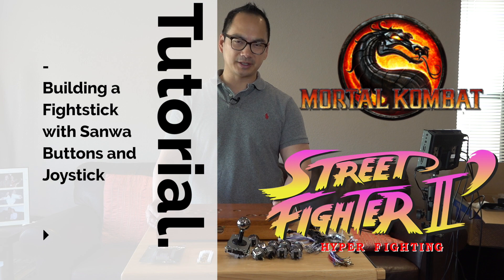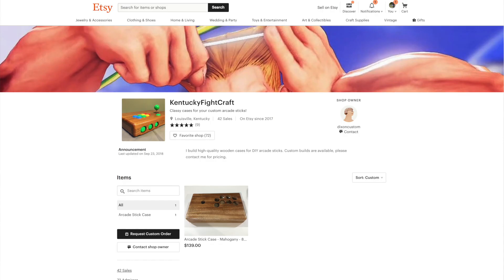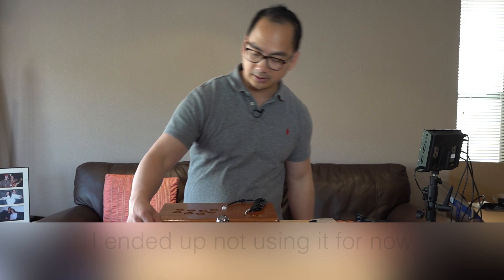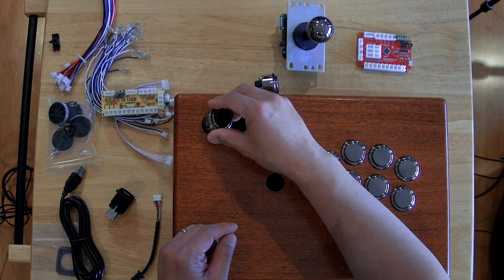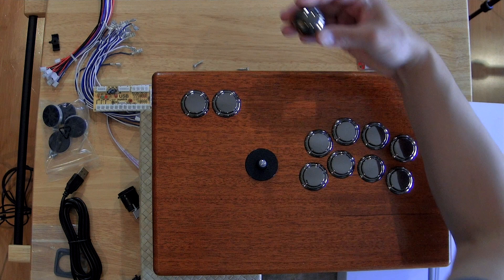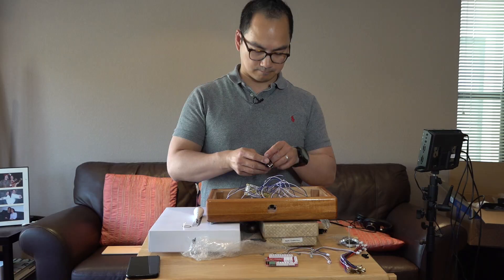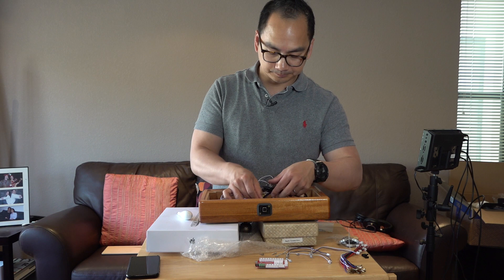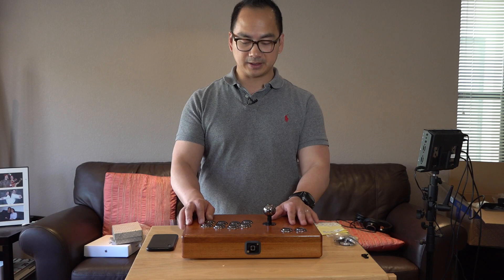Custom Arcade Fightstick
I've seen a lot of DIY fightsticks that are made of cheap plastic or involve a lot of woodworking. However, if you don't want to go super cheap, and don't have the wood working skills, you can get one off Etsy.

This arcade stick will work with PS3, PC, MAC or Retropie. In this build I used a Sanwa joystick with Sanwa buttons.

Zero Delay USB Encoder
Sanwa Joystick